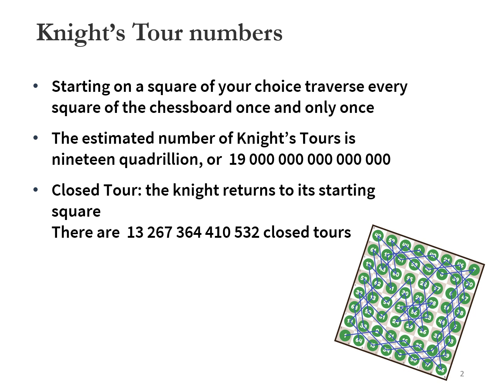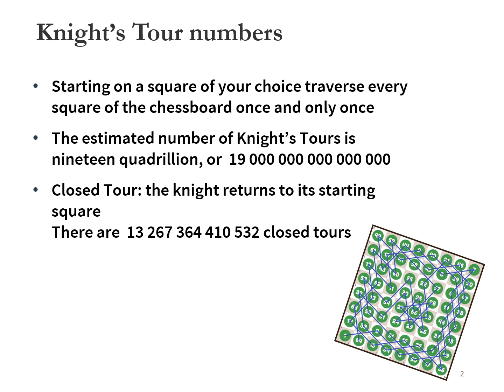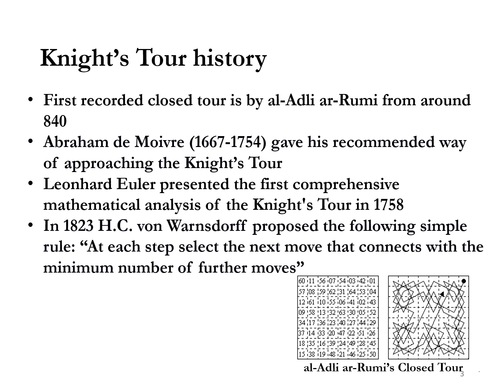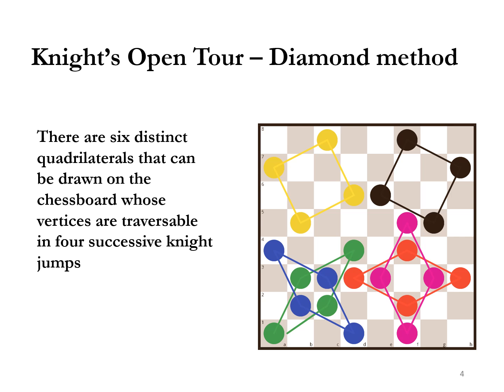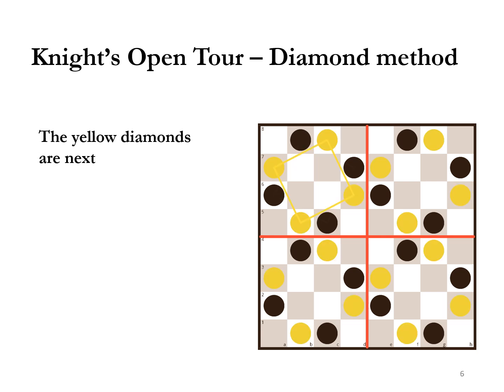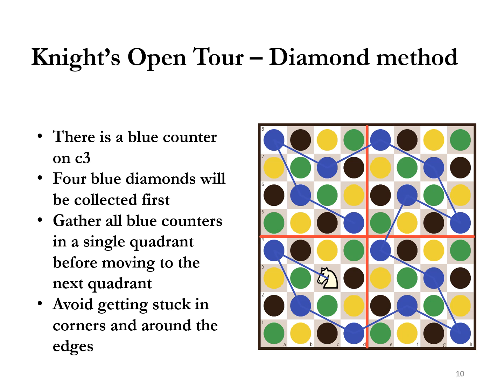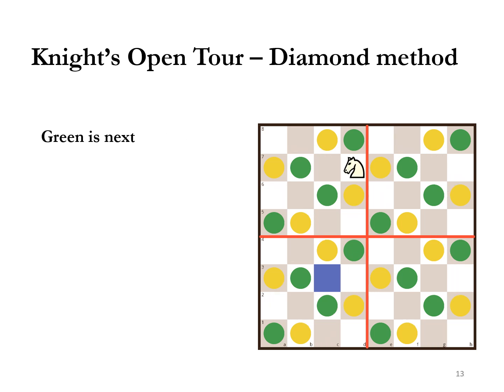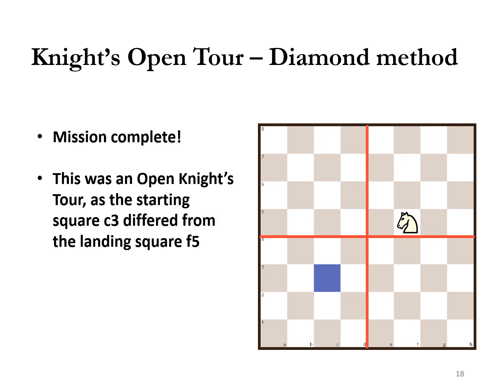Knight's Tour with Diamonds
Learn about how to complete the Knight's Tour on the chessboard.